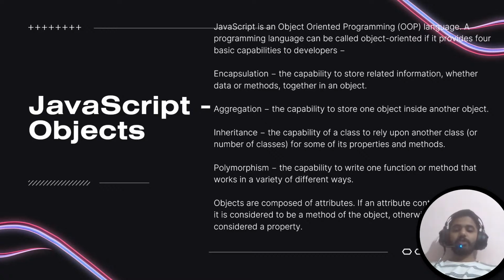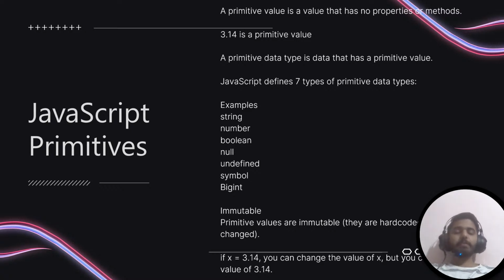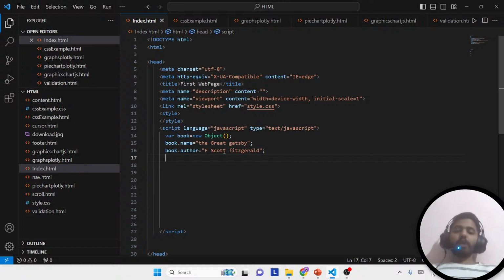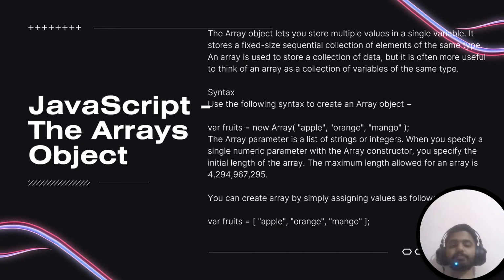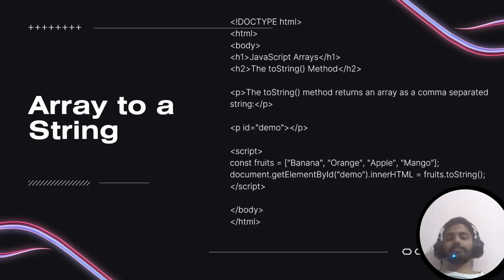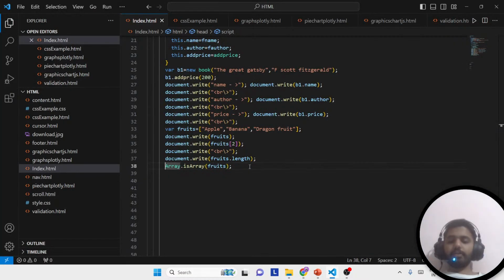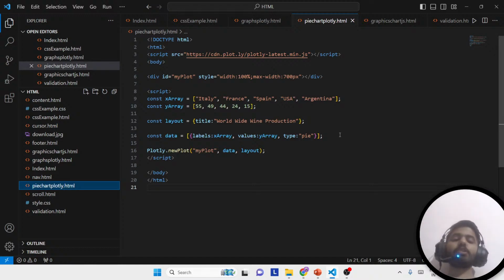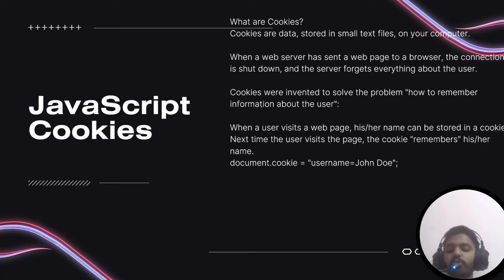Day 6: Advanced JavaScript Tutorial | 7-Day Web Development Mastery Workshop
Welcome to Day 6 of our 7-Day Web Development Mastery Workshop! In this session, we delve into advanced JavaScript techniques to elevate your web development skills. Learn about topics such as object-oriented programming, asynchronous JavaScript (AJAX), ES6 features, and more.

Whether you're a novice or experienced developer, this workshop will take your JavaScript expertise to the next level.

Things which are going to be discussed:
JavaScript tutorial
Advanced JavaScript
Object-oriented programming
Asynchronous JavaScript
ES6 features
Web development workshop
Frontend development
Web applications
JavaScript mastery